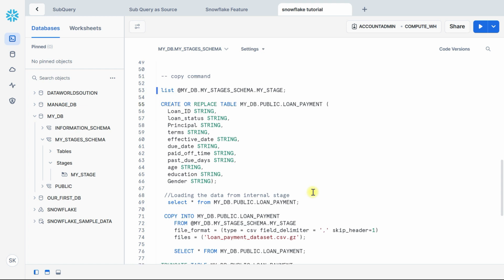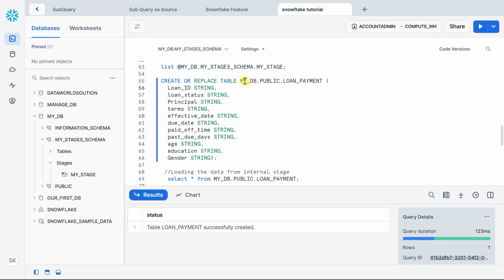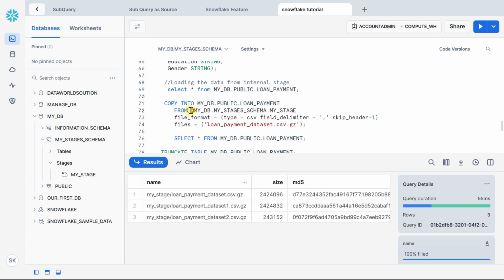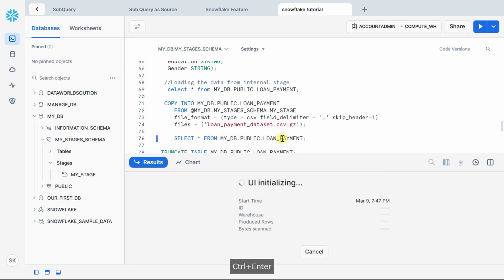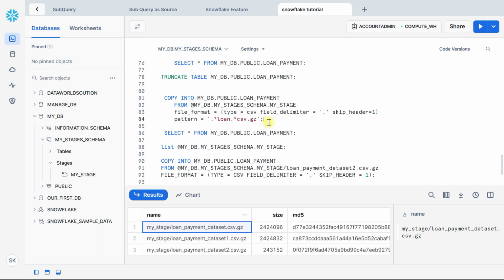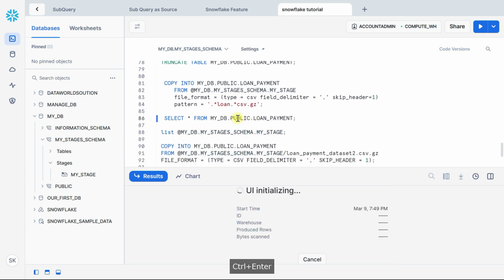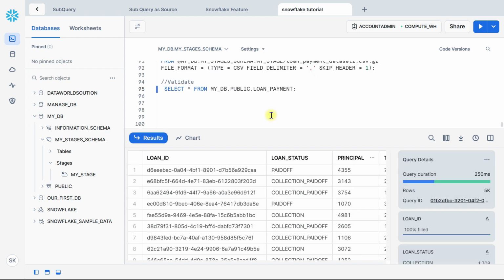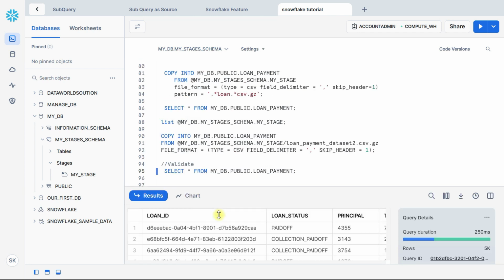Effortless Data Loading: Mastering Snowflake's COPY INTO Command for Seamless Table Population!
In this comprehensive video tutorial, unlock the power of Snowflake's COPY INTO command as we guide you through the seamless process of loading data files into your tables. Whether you're a beginner or an experienced user, this step-by-step guide will equip you with the skills to effortlessly populate your tables with data from various sources. Explore best practices, tips, and tricks for optimizing performance and ensuring data integrity. Join us as we demystify the COPY INTO command and empower you to streamline your data loading workflows in Snowflake like never before.
SQL Scripts
-- copy command

list @MY_DB.MY_STAGES_SCHEMA.MY_STAGE;

CREATE OR REPLACE TABLE MY_DB.PUBLIC.LOAN_PAYMENT (
  Loan_ID STRING,
  loan_status STRING,
  Principal STRING,
  terms STRING,
  effective_date STRING,
  due_date STRING,
  paid_off_time STRING,
  past_due_days STRING,
  age STRING,
  education STRING,
  Gender STRING);

 //Loading the data from internal stage
  select * from MY_DB.PUBLIC.LOAN_PAYMENT;

 COPY INTO MY_DB.PUBLIC.LOAN_PAYMENT
    FROM @MY_DB.MY_STAGES_SCHEMA.MY_STAGE
    file_format = (type = csv field_delimiter = ',' skip_header=1)
    files = ('loan_payment_dataset.csv.gz');

    SELECT * FROM MY_DB.PUBLIC.LOAN_PAYMENT;

TRUNCATE TABLE MY_DB.PUBLIC.LOAN_PAYMENT;

 COPY INTO MY_DB.PUBLIC.LOAN_PAYMENT
    FROM @MY_DB.MY_STAGES_SCHEMA.MY_STAGE
    pattern = '.*loan.*csv.gz';

 SELECT * FROM MY_DB.PUBLIC.LOAN_PAYMENT;

list @MY_DB.MY_STAGES_SCHEMA.MY_STAGE;

COPY INTO MY_DB.PUBLIC.LOAN_PAYMENT
FROM @MY_DB.MY_STAGES_SCHEMA.MY_STAGE/loan_payment_dataset2.csv.gz

//Validate
 SELECT * FROM MY_DB.PUBLIC.LOAN_PAYMENT;

---Python Scripts

# conda install Faker
import csv
from faker import Faker
import random

fake = Faker()

# Define loan statuses
loan_statuses = ['PAIDOFF', 'COLLECTION', 'COLLECTION_PAIDOFF']

# Define education levels
education_levels = ['High School or Below', 'College', 'Bechalor', 'Master or Above']

# Define genders
genders = ['male', 'female']

# Generate 50000 loan payment records
num_records = 4000

with open('loan_payment_dataset4.csv', mode='w', newline='') as file:
    writer = csv.writer(file)
    writer.writerow(["Loan_ID", "loan_status", "Principal", "terms", "effective_date",
                     "due_date", "paid_off_time", "past_due_days", "age", "education", "Gender"])

    for i in range(num_records):
        loan_id = fake.uuid4()
        loan_status = random.choice(loan_statuses)
        principal = str(random.randint(500, 5000))
        terms = str(random.randint(7, 30)) + " days"
        effective_date = fake.date_time_between(start_date="-1y", end_date="now", tzinfo=None)
        due_date = effective_date + timedelta(days=int(terms.split()[0]))
        paid_off_time = ''
        past_due_days = ''
        if loan_status == 'PAIDOFF':
            paid_off_time = fake.date_time_between(start_date=effective_date, end_date="now", tzinfo=None)
        elif loan_status == 'COLLECTION_PAIDOFF':
            paid_off_time = fake.date_time_between(start_date=due_date, end_date="now", tzinfo=None)
            past_due_days = str((paid_off_time - due_date).days)
        elif loan_status == 'COLLECTION':
            past_due_days = str((datetime.now() - due_date).days)

        age = str(random.randint(18, 70))
        education = random.choice(education_levels)
        gender = random.choice(genders)

        writer.writerow([loan_id, loan_status, principal, terms, effective_date, due_date,
                         paid_off_time, past_due_days, age, education, gender])